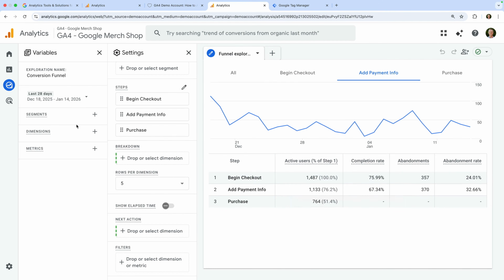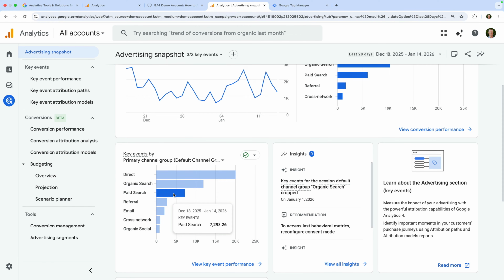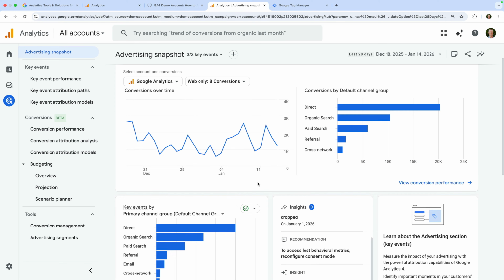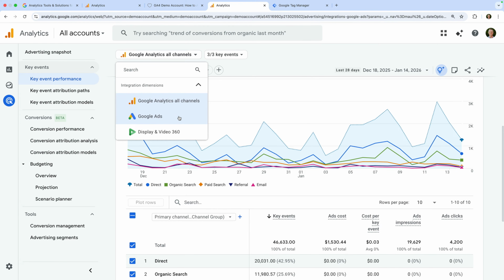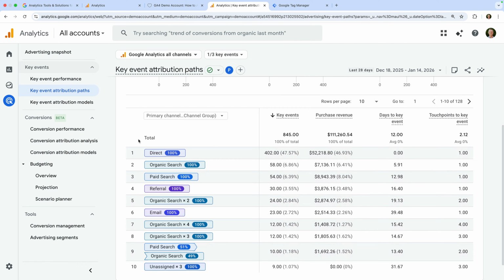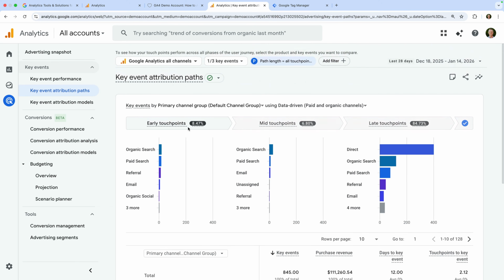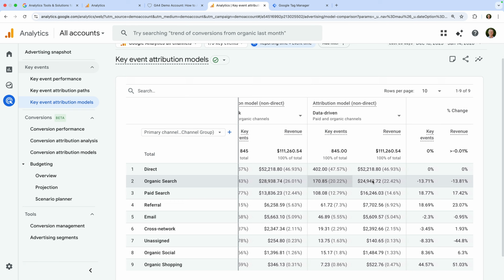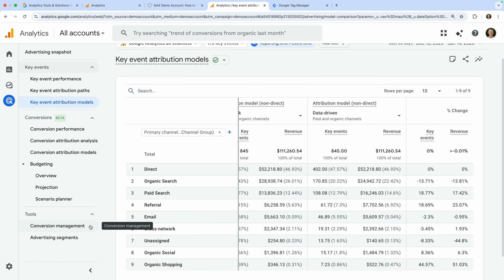NEW: Updated Advertising Reports in Google Analytics 4 (GA4)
Learn how to use the newly updated Advertising reports in Google Analytics 4 (GA4) to better understand how your marketing channels work together to drive conversions. In this step-by-step tutorial, we’ll walk through the refreshed reports so you can confidently analyze performance and attribution in GA4.

In this video, you’ll see what’s changed in the Advertising section, including the new Advertising Snapshot, Key Event performance reports, and attribution reporting. We’ll also look at how GA4 reports on key events and conversions, why both appear in the Advertising reports, and how this connects to Google Ads once your accounts are linked.

We’ll cover how to analyze attribution paths, compare last-click and data-driven attribution models, and explore the budgeting and conversion management tools available once Google Ads is connected. By the end, you’ll know where to find each report, what questions it can help you answer, and how to use these insights to improve your marketing decisions.

JUMP TO A TOPIC:
00:00 Introduction
02:04 Key event reports
04:26 Conversion reports
04:39 Advertising tools
05:32 Next steps